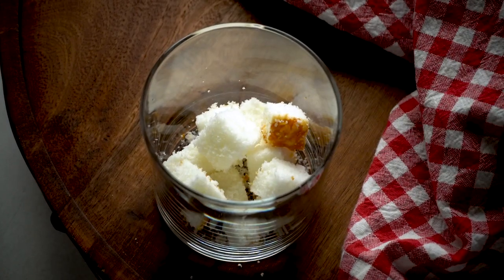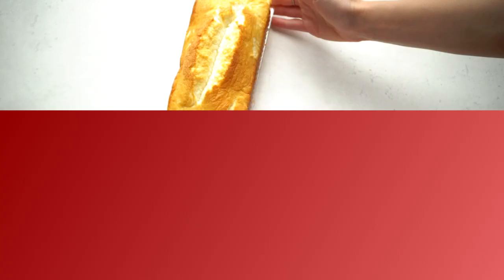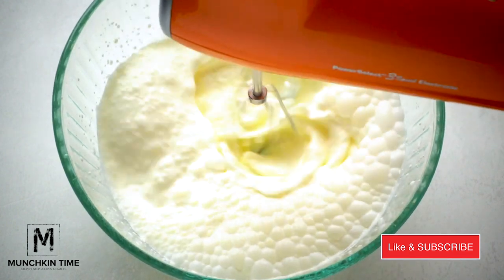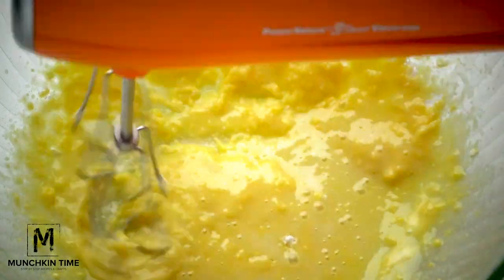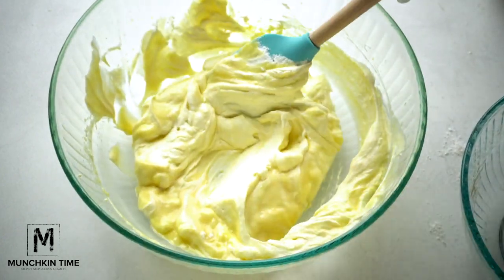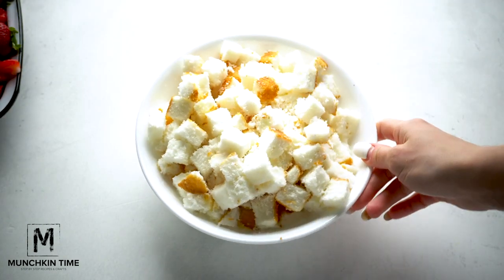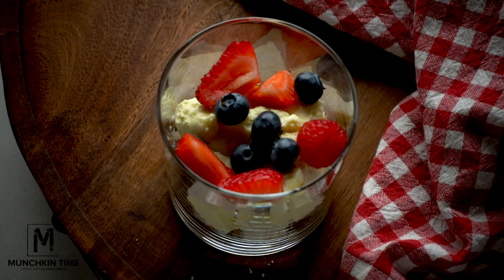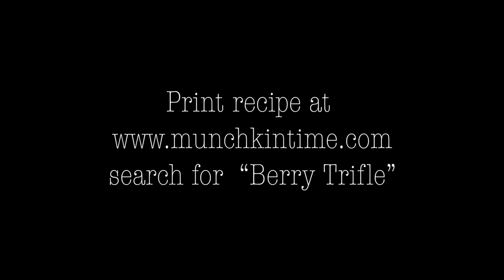4th of July Patriotic Berry Trifle Recipe (NO Bake Dessert) - Munchkin Time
4th of July Patriotic Berry Trifle Recipe – Individual portions of these No Bake 4th of July berry trifles are perfect for celebrating the holiday or as a fresh summer dessert. ⬇️⬇️⬇️⬇️ RECIPE BELOW  ⬇️⬇️⬇️⬇️

Made with 2 layers of fresh berries, whipped vanilla pudding, and angel food cake, each bite is rich and refreshing.

Very Berry Trifle Ingredients

24 oz angel food cake homemade or store bought
2 cups heavy whipping cream super cold
5.1 oz instant vanilla pudding
1 cup cold milk
14 oz cans sweetened condensed milk
2 lb berries we used strawberries, blueberries and cherries for garnish

When YOU make this easy trifle recipe, take a picture & tag @munchkintimeblog on Instagram, we would LOVE to see your creation!

ALWAYS IN MY KITCHEN:

► Air Fryer

Best wishes,
Love

💌Fan Mail:

Munchkin Time
16432 N. Midland Blvd. 93
Nampa ID 83687
United States

Best wishes,
Love